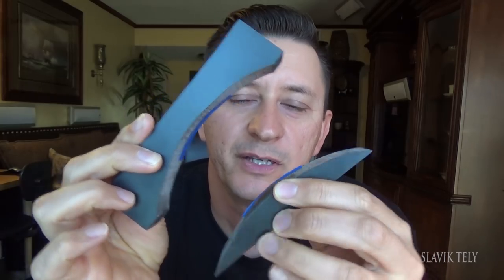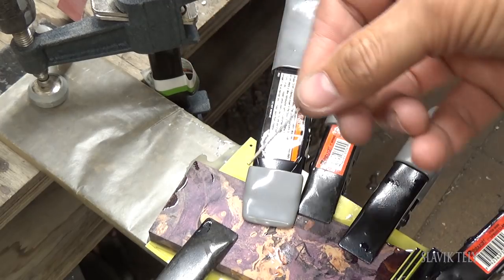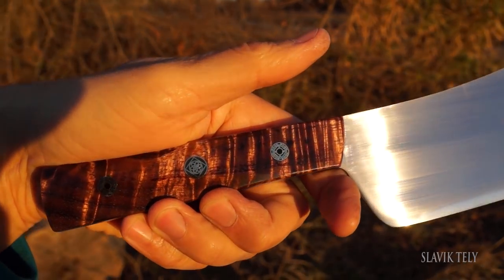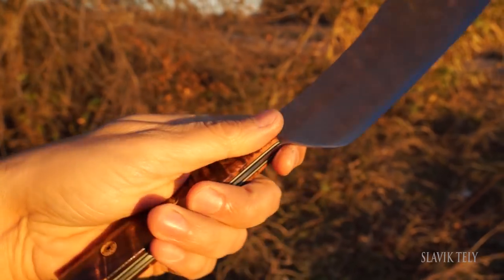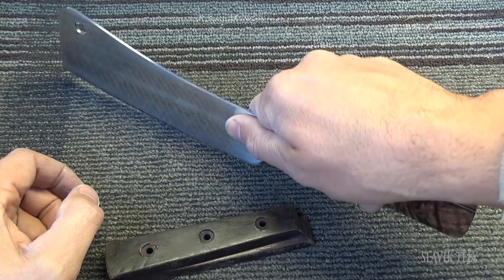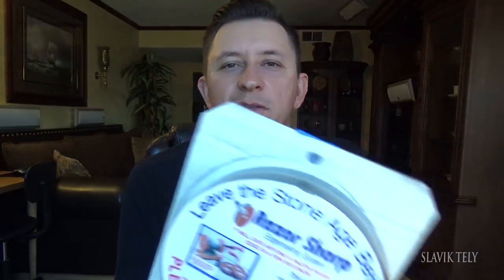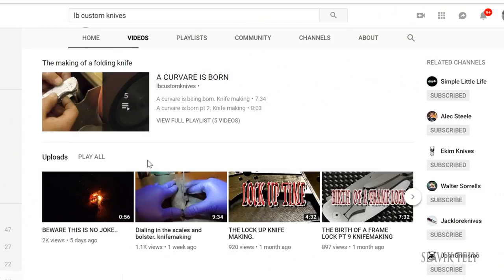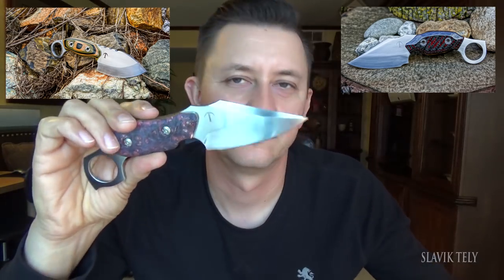Q&A Leon knife and Cleaver #2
In this video I answer questions that came up in Leon knife video and restoration of the cleaver #2.